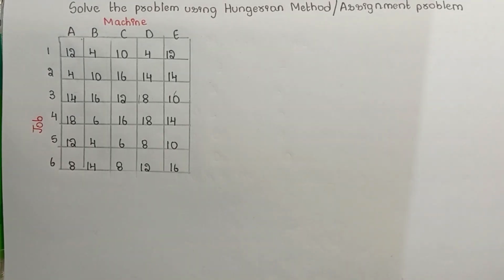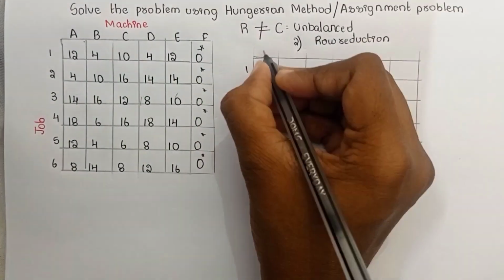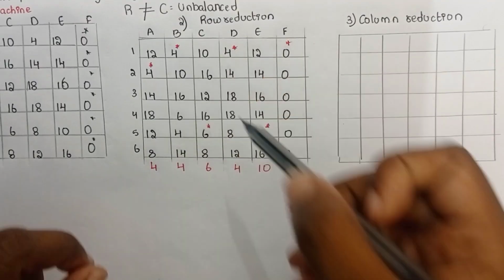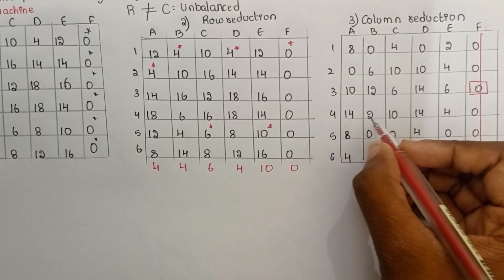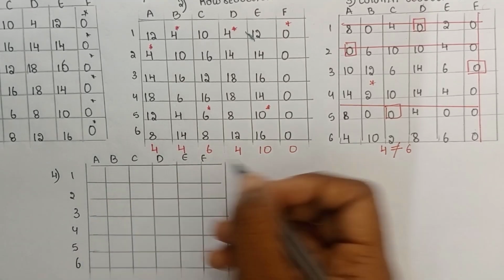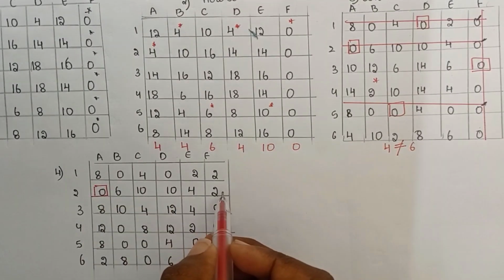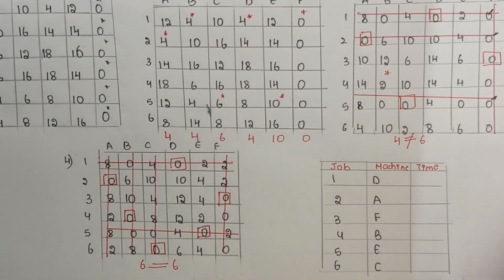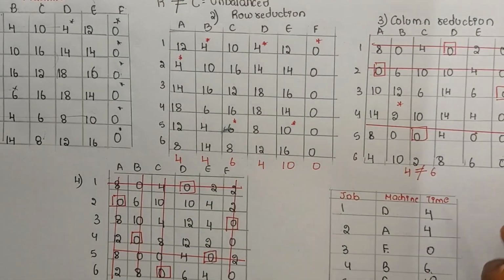UNBALANCED ASSIGNMENT / HUNGARIAN METHOD